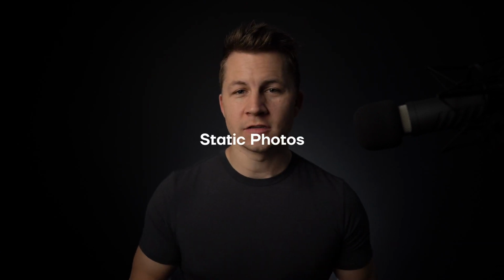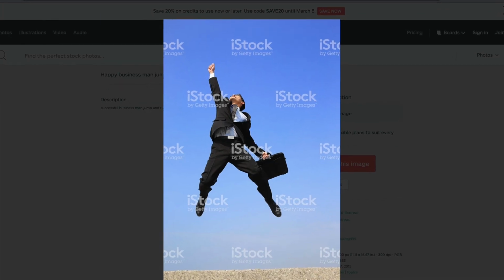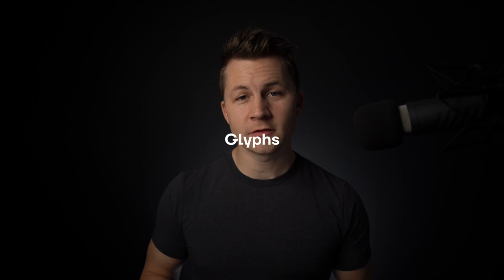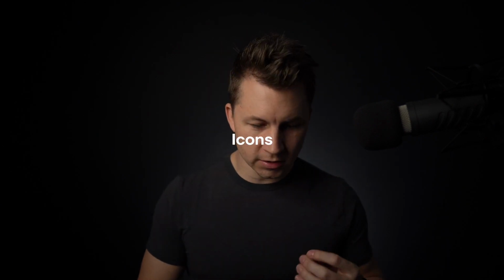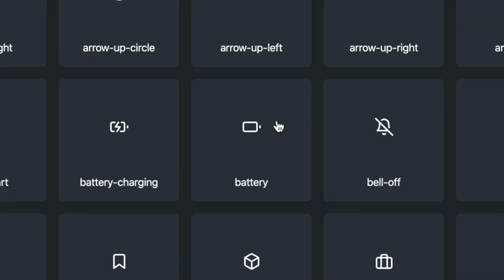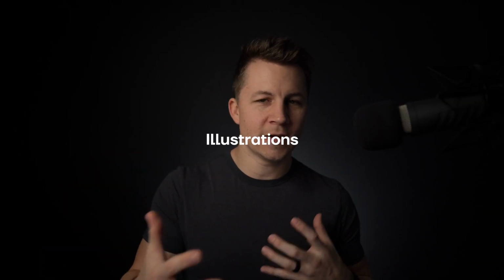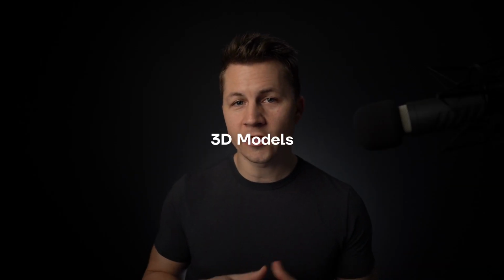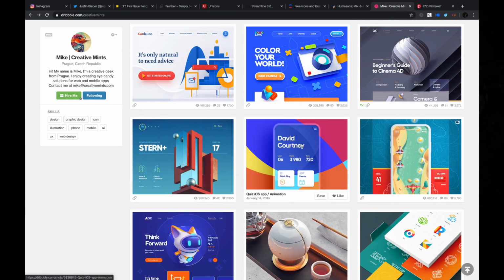052 52 imagery overview 00 11 47